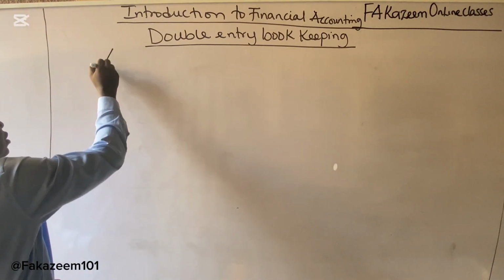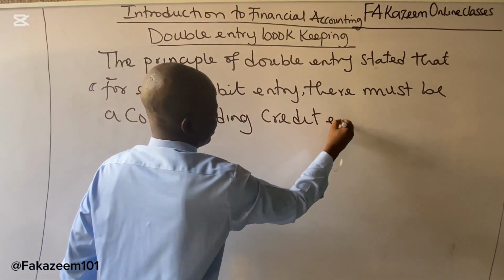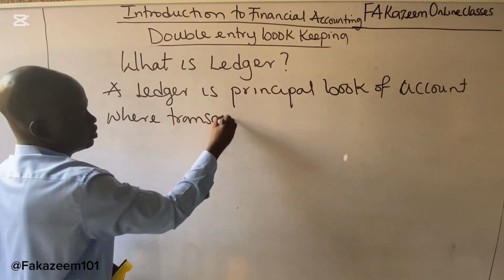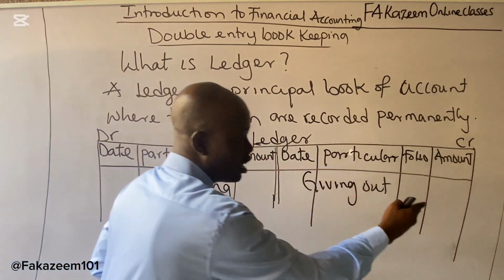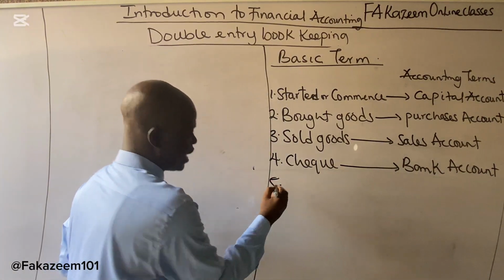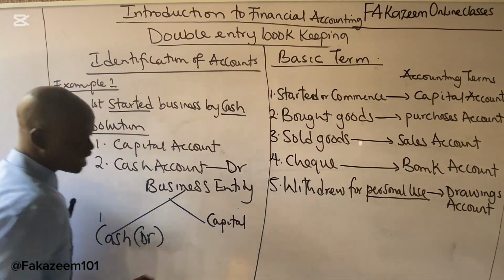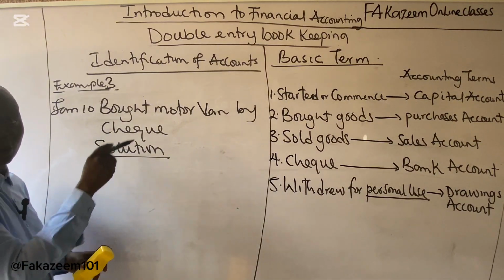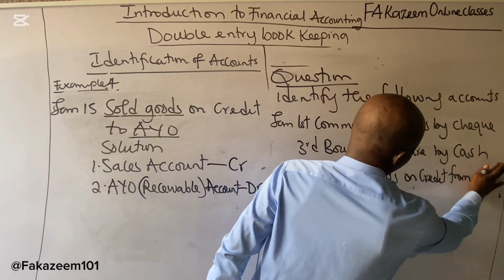Master DOUBLE ENTRY Bookkeeping in Minutes!finance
Learn the fundamentals of bookkeeping and take control of your finances in 2024! In this video, we'll cover the essential bookkeeping basics that every business owner, entrepreneur, and individual needs to know. From understanding financial statements to managing cash flow, we'll dive into the key concepts and best practices to help you master bookkeeping and make informed financial decisions. Whether you're a beginner or looking to refresh your knowledge, this video is perfect for anyone looking to improve their financial literacy and achieve financial stability. So, let's get started on mastering bookkeeping basics in 2024!
In this video we will discuss the definition of bookkeeping, definition of Accounting, Accounting process and the users of Accounting information.

Timecodes:
0:00  Introduction
0:24 What is double Entry
2:27  Principle of Double Entry
6:59 What is ledger
11:47  Basic term  for Beginners
14:49 Identification of Accounts